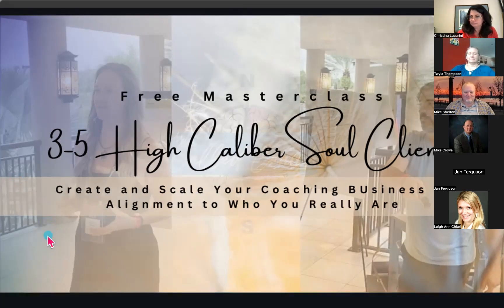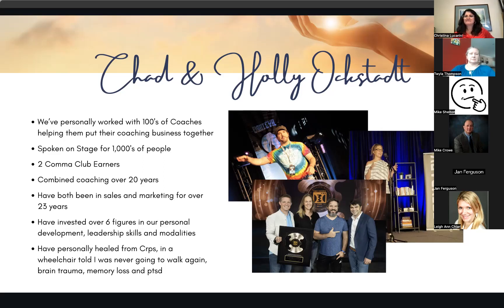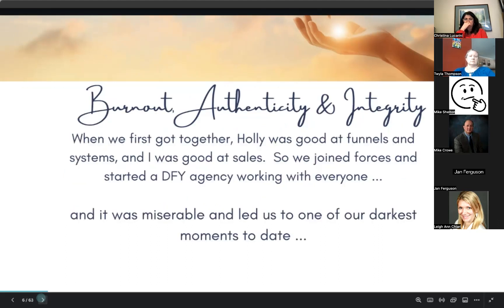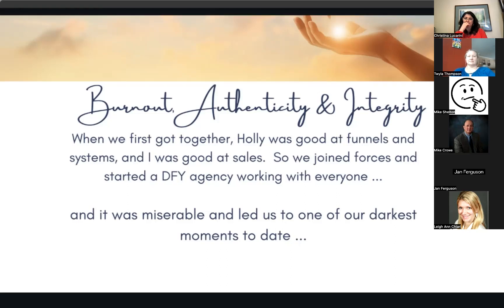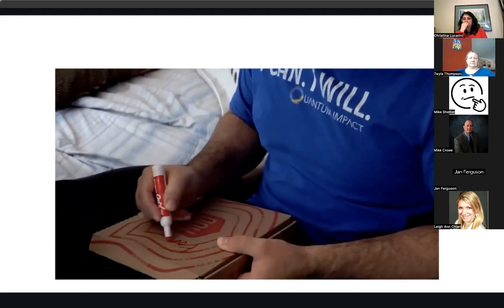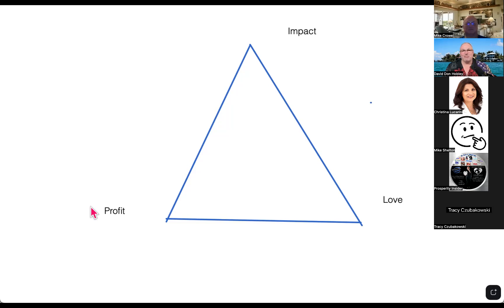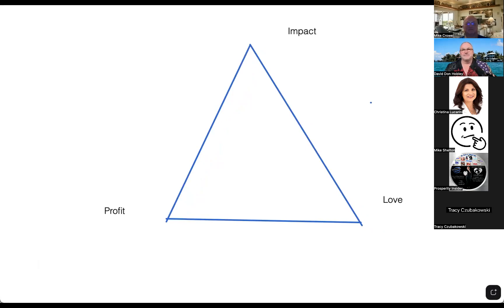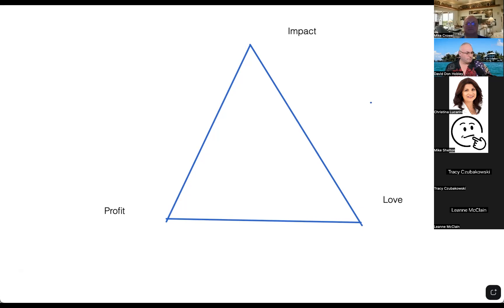How To Attract 3-5 High Caliber Clients